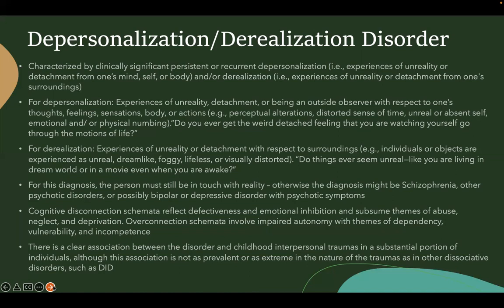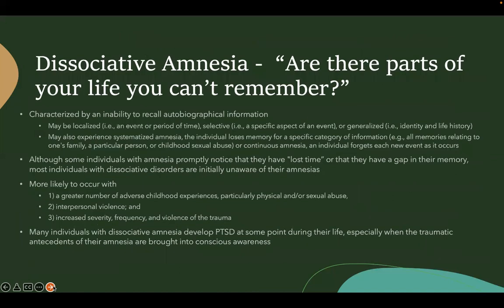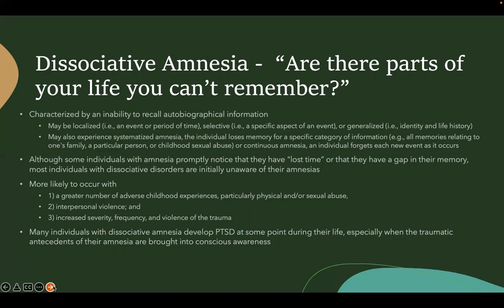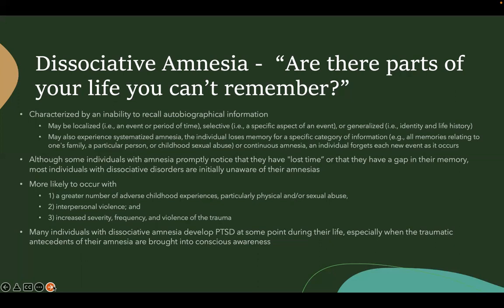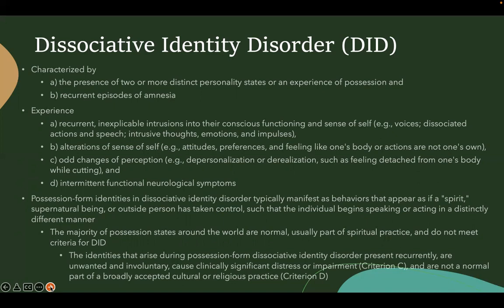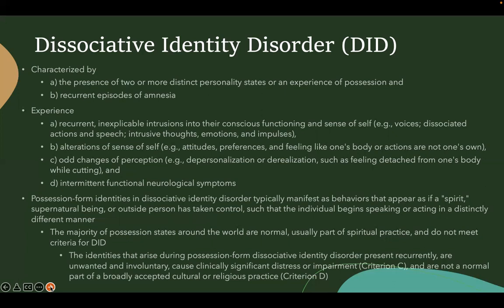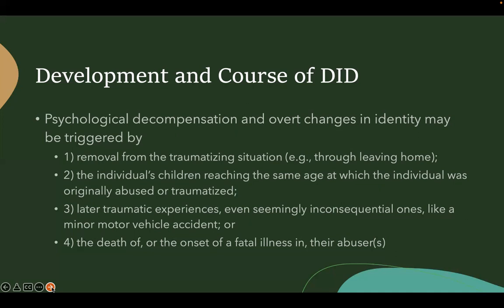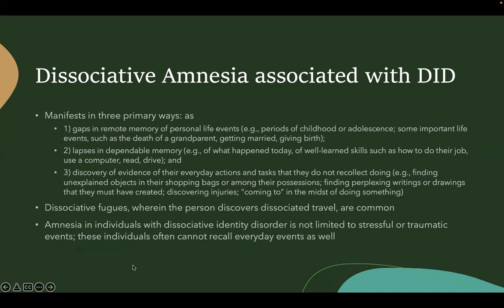63110 Week 9